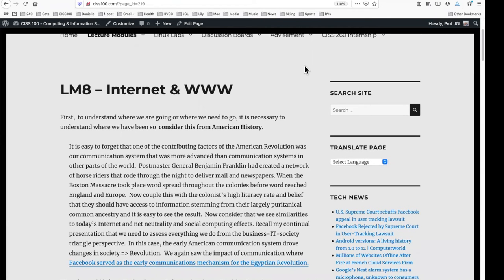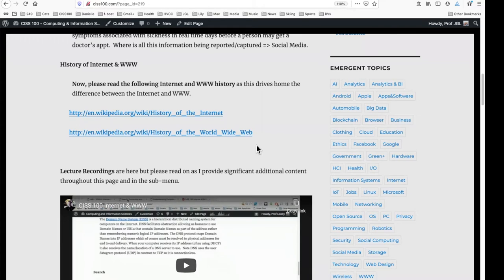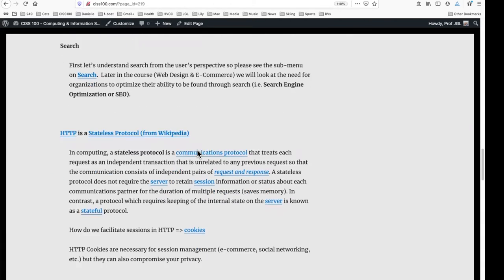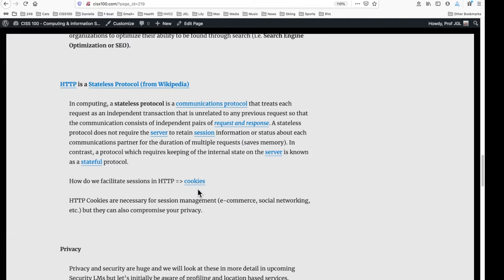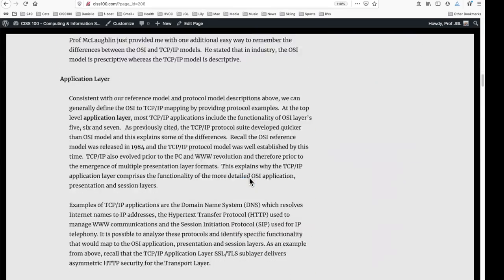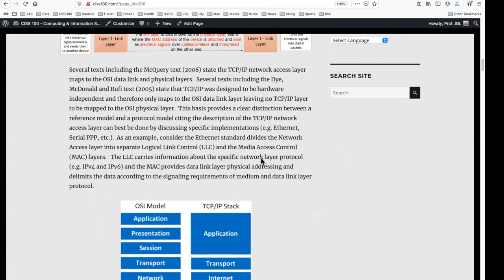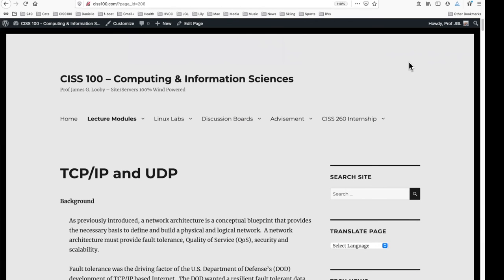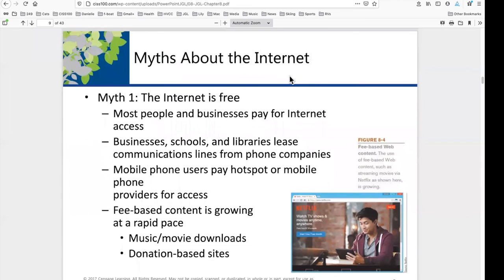LM8 Internet & WWW Part1